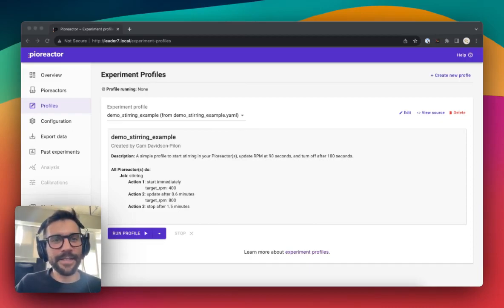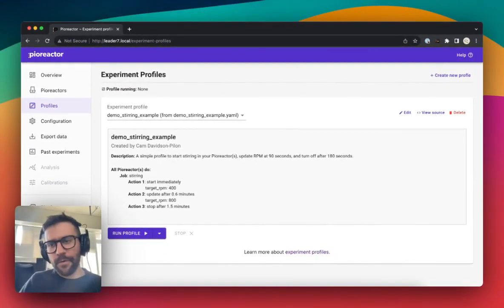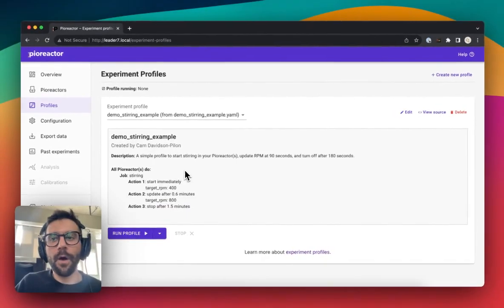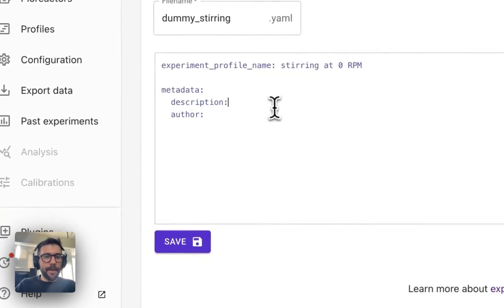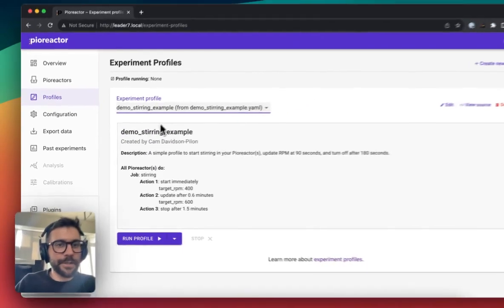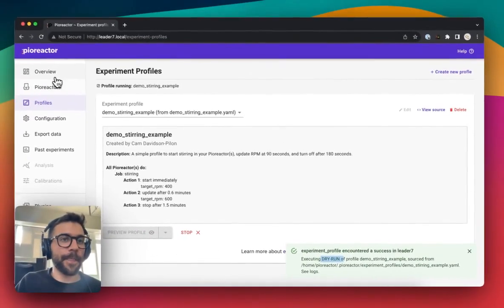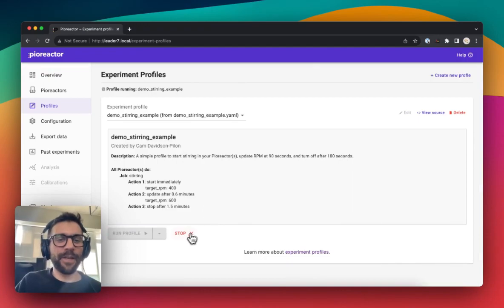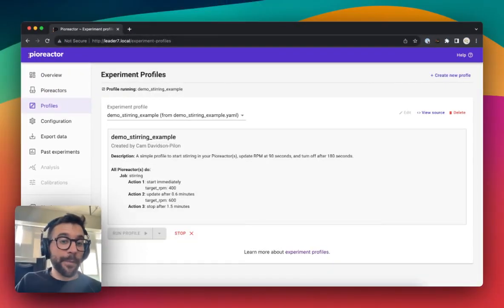Creating and Editing experiment profiles in Pioreactor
Starting in release 23.9.x, it's easier to create, edit, and manage experiment profiles.